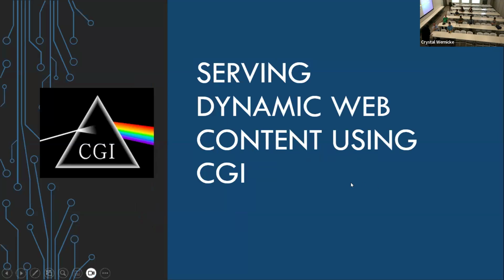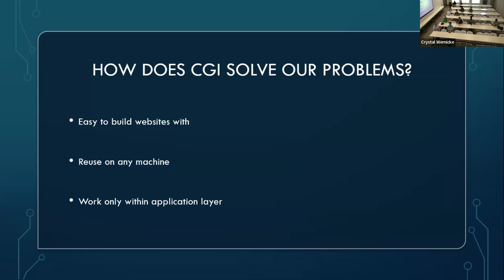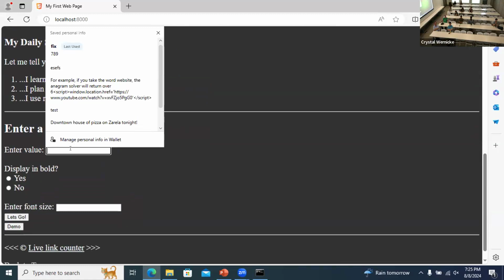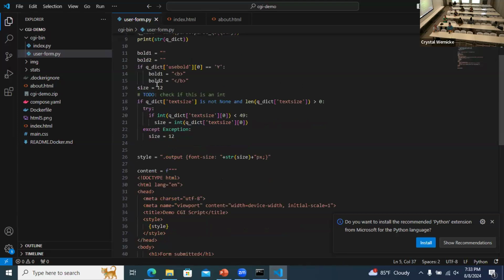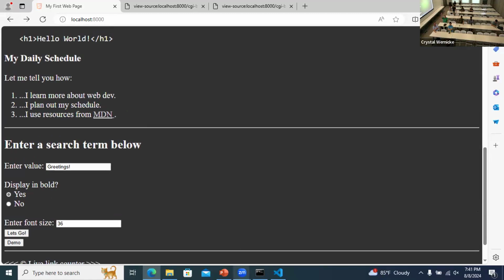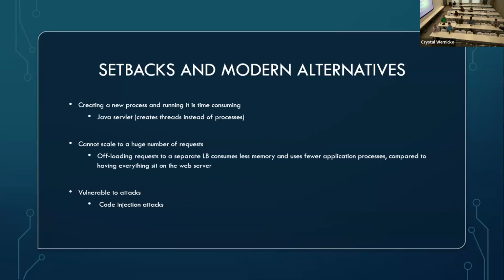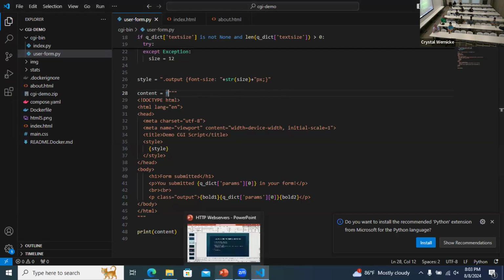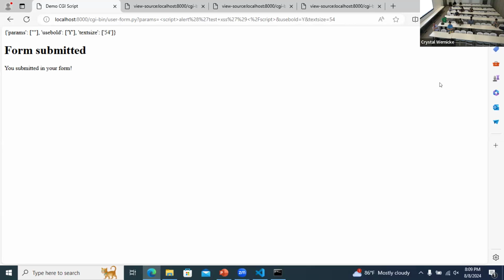Building a Dynamic Website with Common Gateway Interface CGI 🚀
This presentation is about using Common Gateway Interface (CGI) to turn your plain HTML files into a dynamic webpage that can be served over the internet! We will learn how to build and view a dynamic HTML webpage using custom user input, giving our websites more flair. The aim of this presentation is to explore an Interface that provides portability. We will explore how this technology allows developers to focus their coding efforts on data processing and validation, rather than on implementing an entire HTTP server and other low-level layers.

👨🏻‍💻 SPEAKER: David Rose
David runs with the development team at a warehouse management software firm, incorporating Java Enterprise Edition into a highly scalable solution in order to deliver a great user experience. On his free time, David likes to study and use the newest ML algorithms to make cool projects when he's home. When he's not at his desk, you'll find David following his passion for traveling the world, learning new cultures and making new friends along the way.